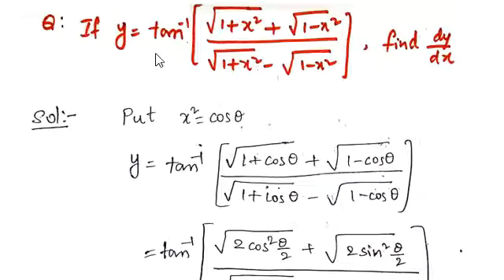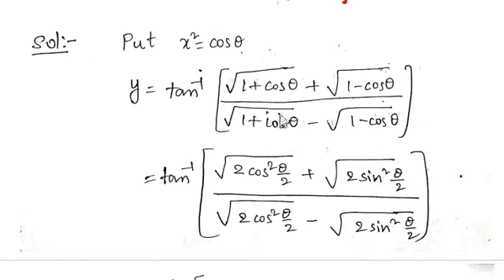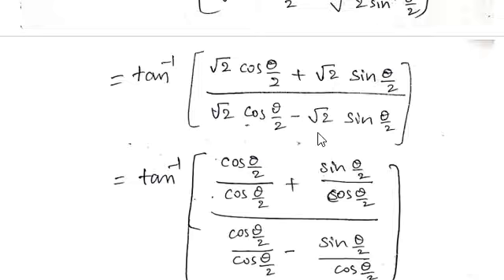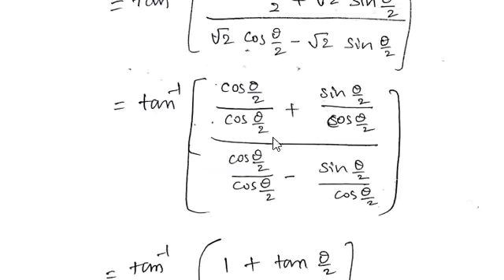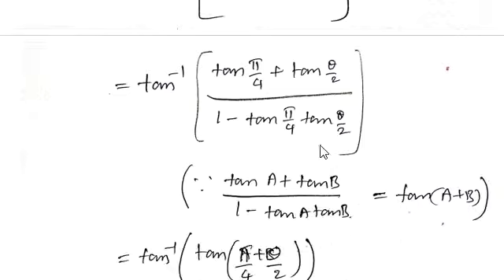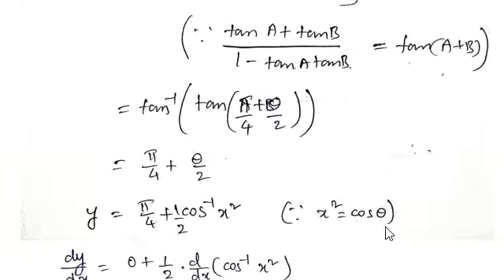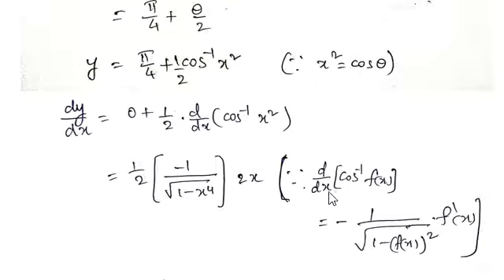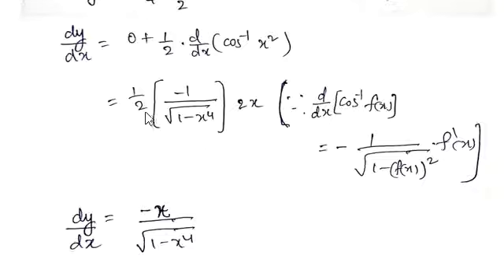Problem on differentiation